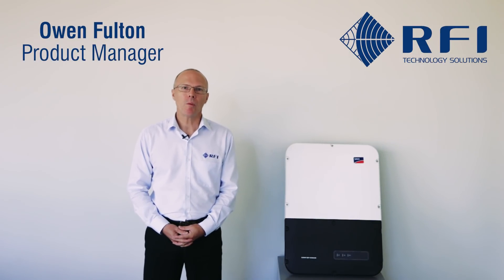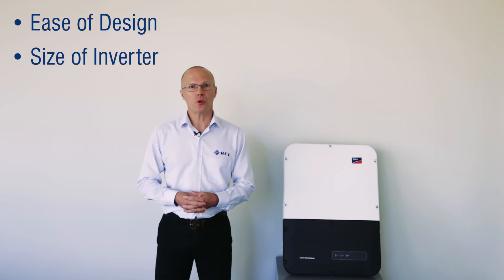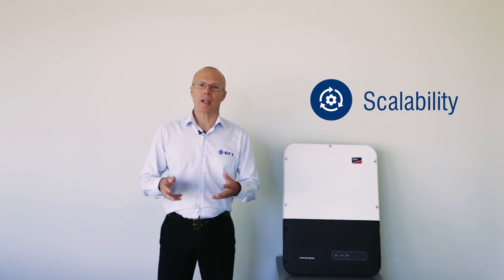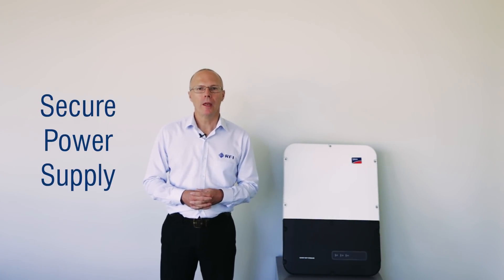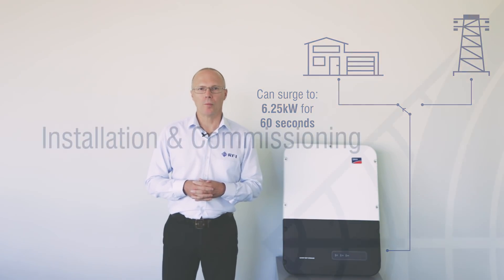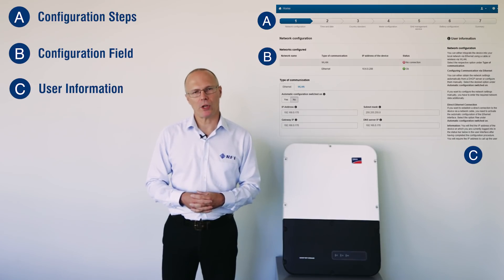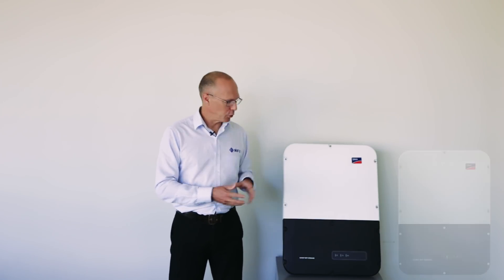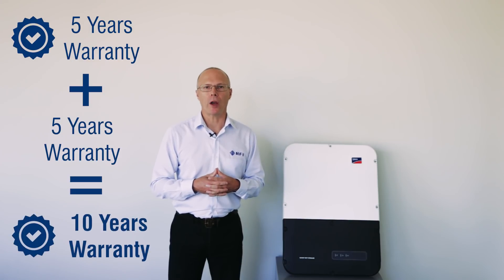SMA Sunny Boy Storage 5.0 Overview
Owen Fulton, Product Manager at RFI highlights the key features and benefits of the Sunny Boy Storage 5.0 from SMA: the world's first multi-string battery inverter. Up to three different high-voltage batteries can be connected to one battery inverter. Available at RFI.